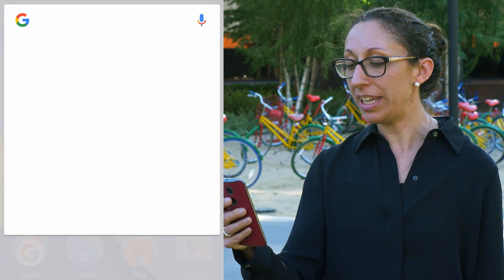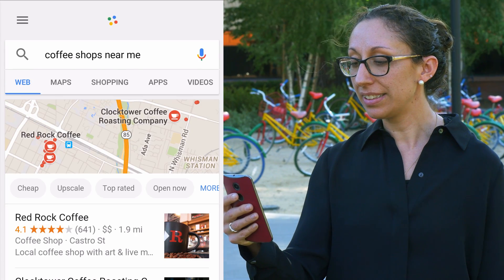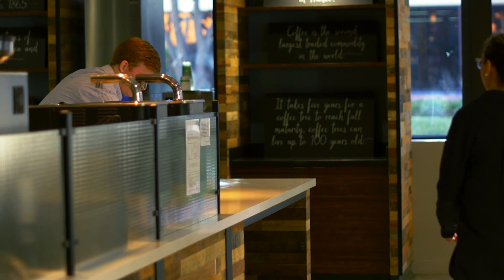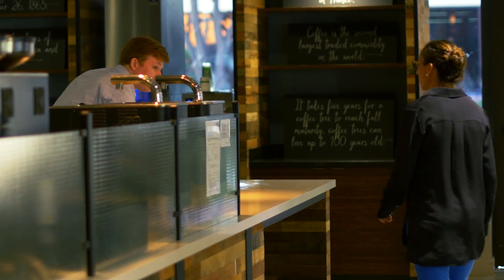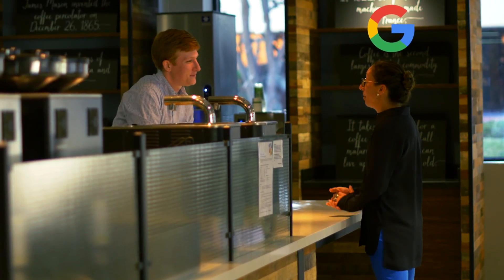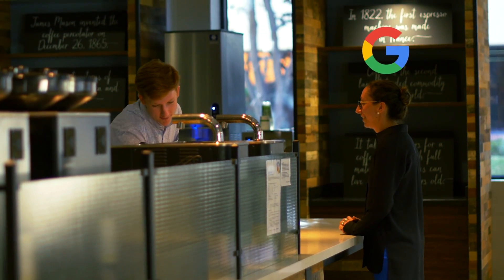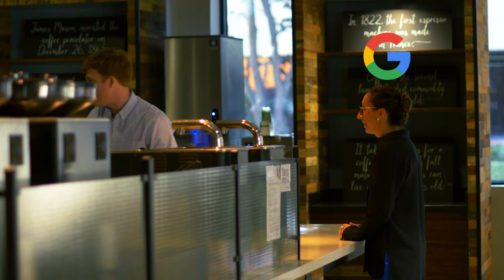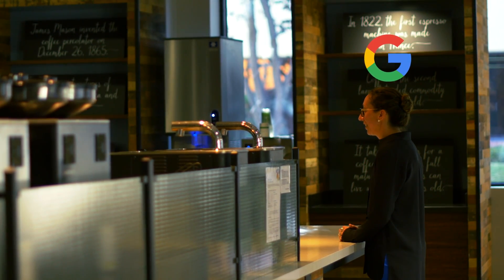Deep Link Referrer Analytics for Google Search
Whenever Google Search invokes your app, in addition to the deep link in your app, a piece of data called the referrer is also included. This information helps you differentiate between direct traffic, and referral traffic to your app coming from Google Search. In this video Jarek Wilkiewicz introduces the concept of the referrer and explains how you can integrate it with Google Analytics to gain a better insight into your app’s performance.

R87yS7ORKu3QV1k